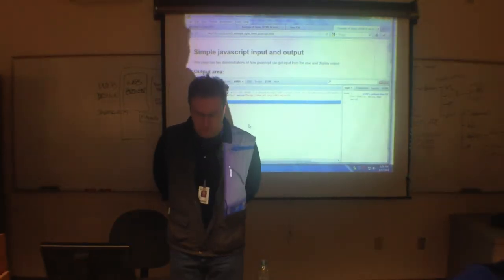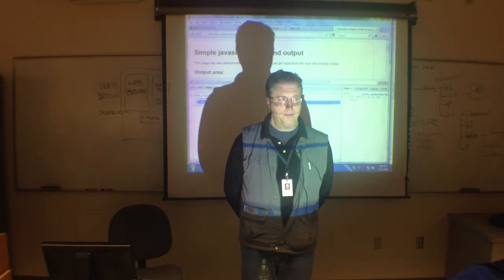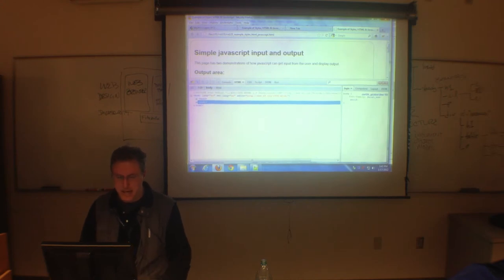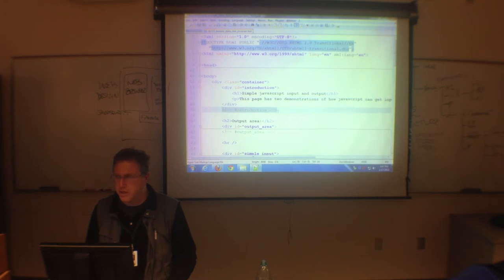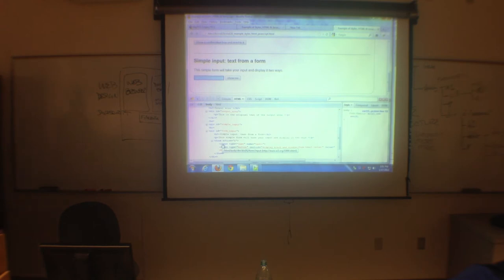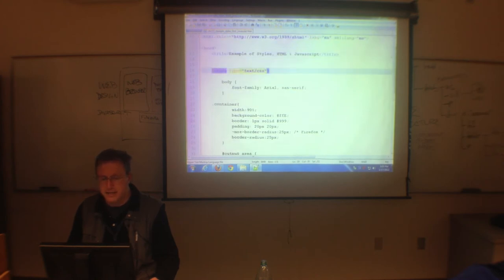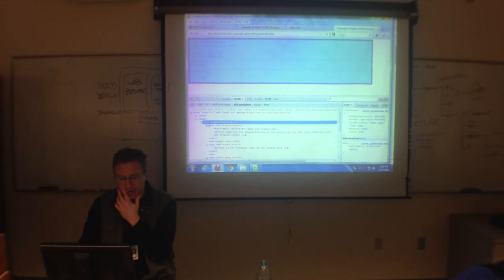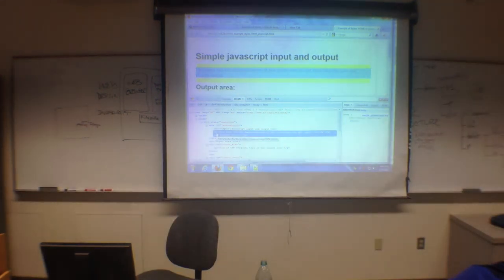cis121_20120117_2.mov